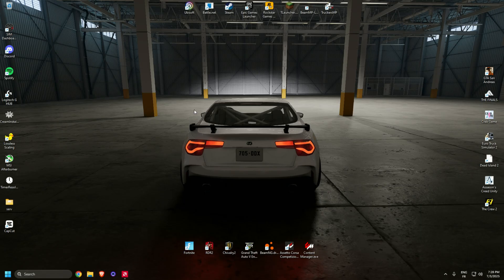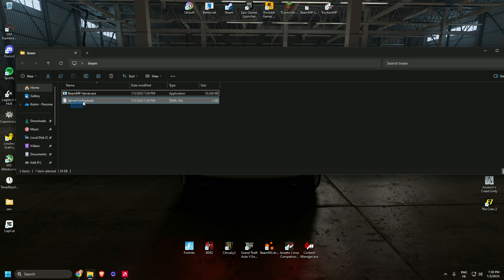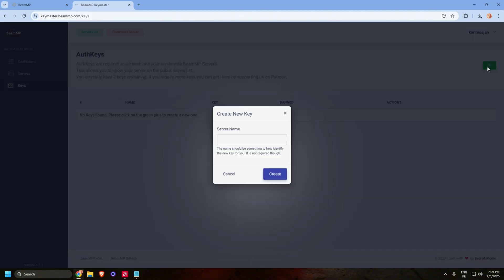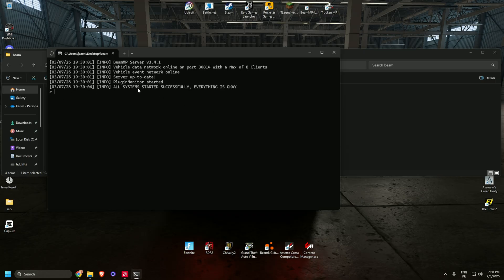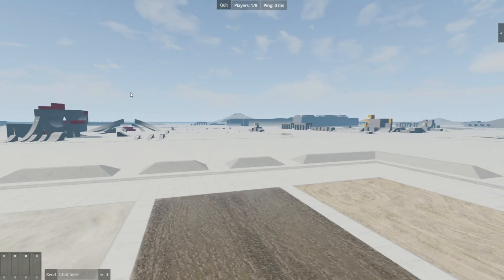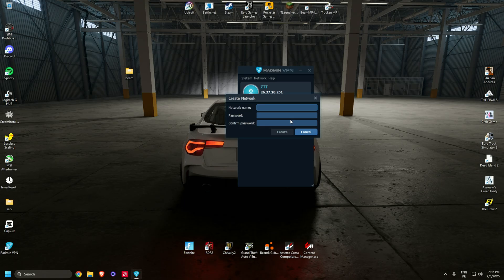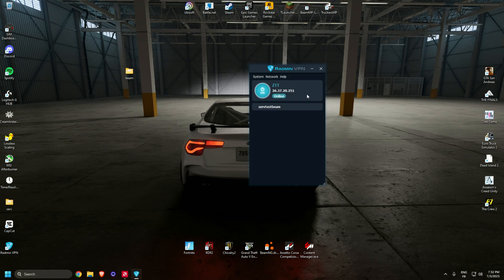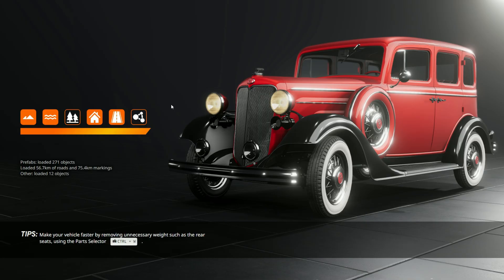Set up BeamMP Server for FREE and Play with Friends(2026)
Hey, y’all, today I’m teaching you how to set up a BeamNG.drive server for free to play with friends using Radmin VPN.